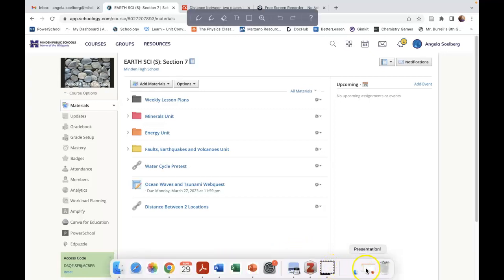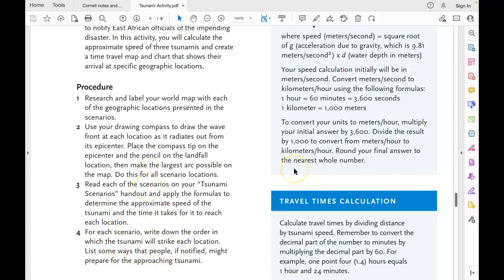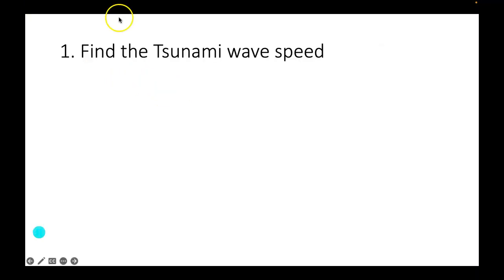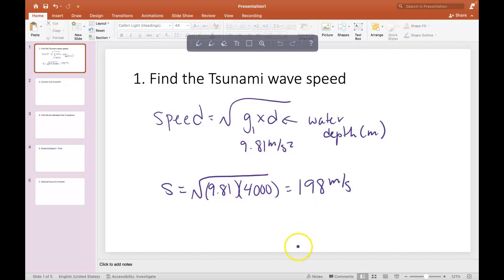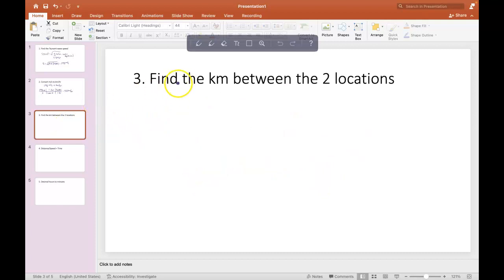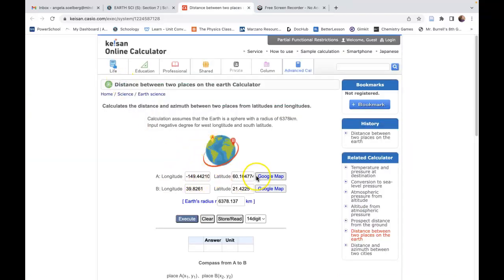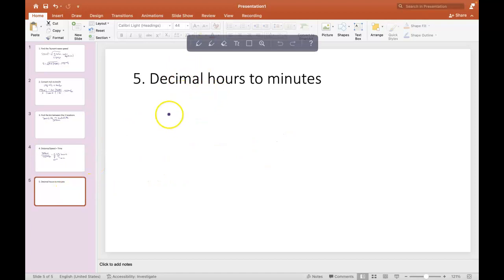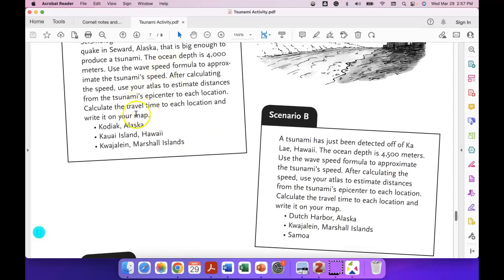Tracking a Tsunami